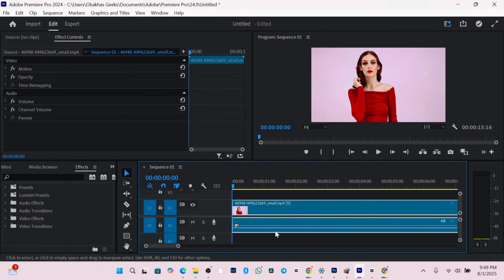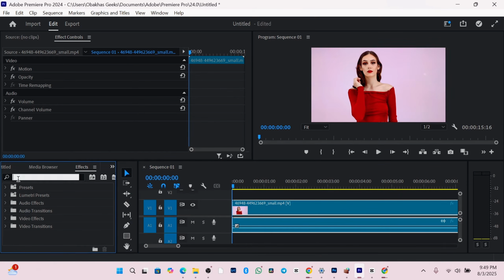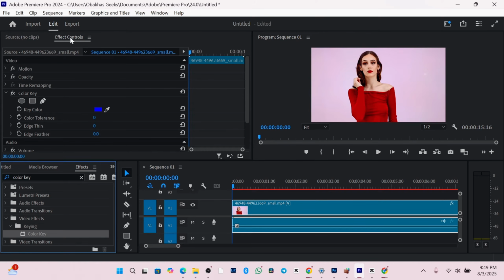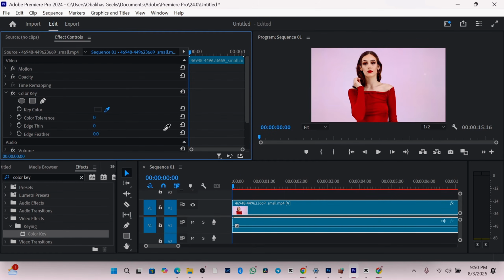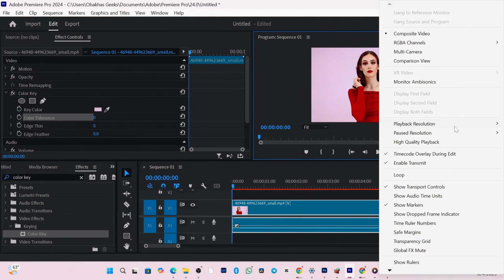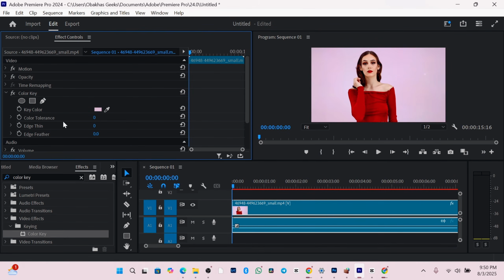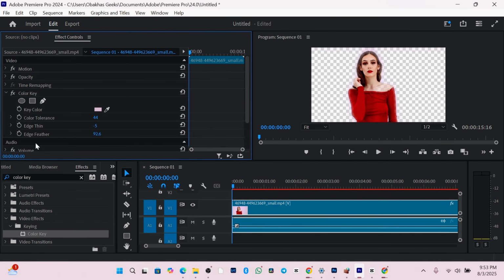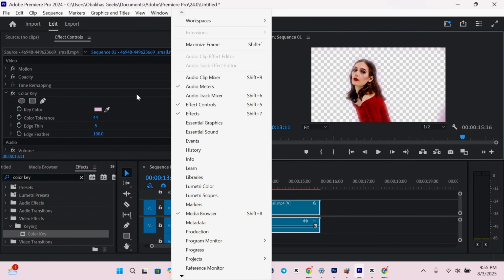How to Remove Video Background in Adobe Premiere Pro (No Green Screen Needed)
Want to remove your video’s background without a green screen? In this quick tutorial, I’ll show you the easiest way to do it using Adobe Premiere Pro, no fancy setup or plugins needed. Perfect for creators, editors, or anyone who wants clean, pro-level videos without extra gear.

👉 Simple steps
👉 Beginner-friendly
👉 Works with regular footage

👇👇YOUTUBE SETUP👇👇
🔴Camtasia 2021
🔴VEGAS Pro 18

👇👇YOUTUBE SETUP👇👇
✅SanDisk 2TB SSD
✅Logitech M510 Mouse
✅HP 15-inch Laptop
✅Computer Monitor
✅DL360 G7 Server
✅TP-Link Router
✅Kaspersky 2022
✅Adobe Photoshop
✅MS Windows 10 Home

👇👇BEST iPHONES👇👇
✅Apple iPhone 13 Pro Max
✅Apple iPhone 13
✅Apple iPhone 13 Mini
✅Apple iPhone 12 Pro